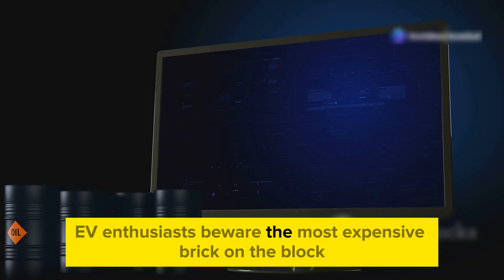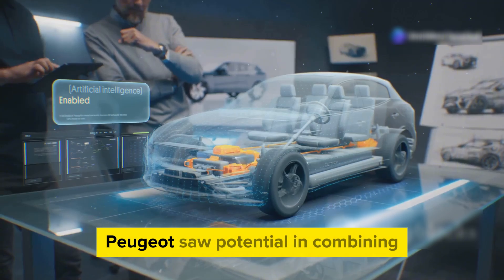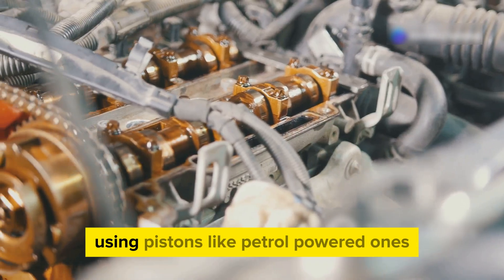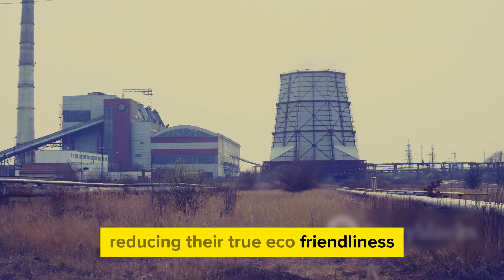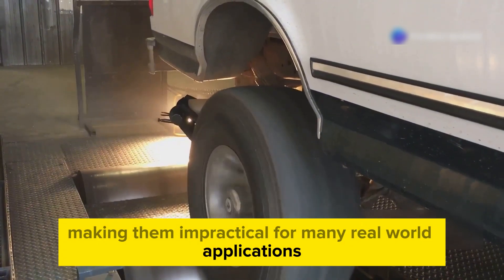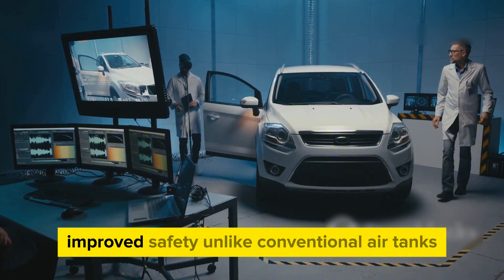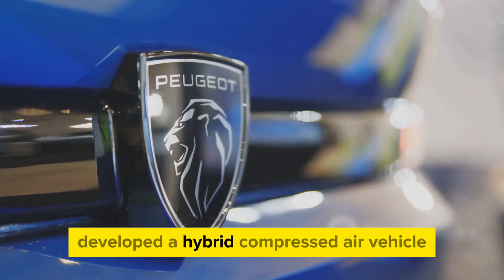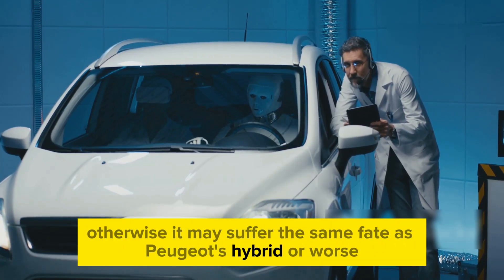GM CEO: "This New Engine Will CHANGE The World!"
EV enthusiasts beware, GM has just announced their all-new 0-emission engine that will make electric and internal combustion vehicles obsolete! This all-new radical technology is said to be the next revolution in the automotive world and will drive us towards a completely eco-friendly future of cars! GM has been searching for an alternative to EVs for years now, and their search has led them to the all-new compressed air technology! Compressed air has already been seen to be of limited use in the 19th century, mostly with mine locomotives and trams in some European cities, the most notable of which is Paris. However, the technology has since been dropped and forgotten in favor of internal combustion engines, because of their immediate potency. However, in the early 2010s, the French Car manufacturer, Peugeot, saw the potential in combining compressed air with internal combustion engines into an all-new hybrid technology that retains the eco-friendliness of a regular hybrid, without needing a battery! While these prototypes didn’t really move far from the testing stage, they did spark a fair bit of interest from the rest of the automotive industry, most notably GM.